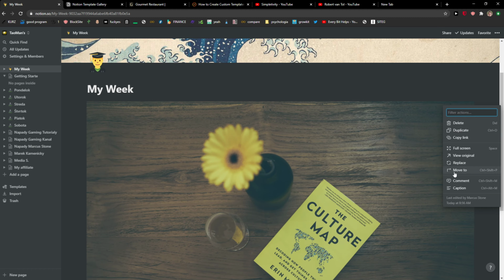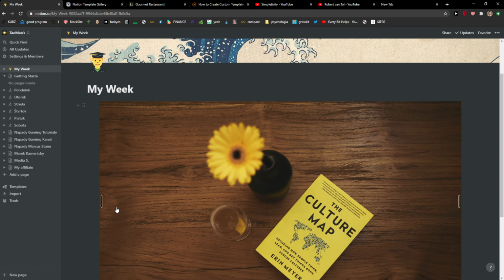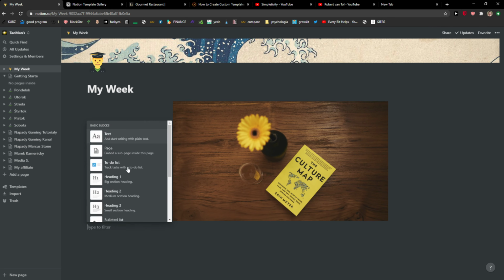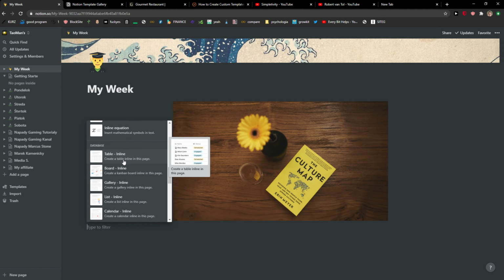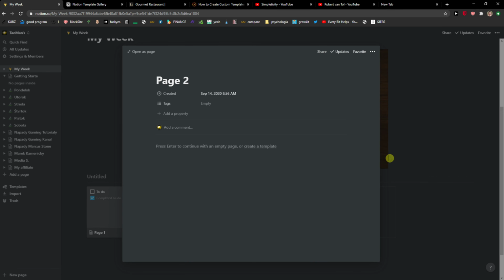How To Add Image In Notion